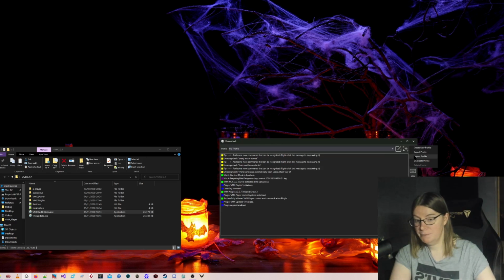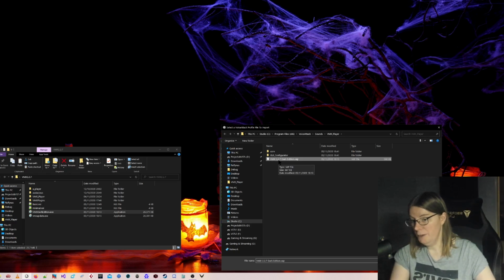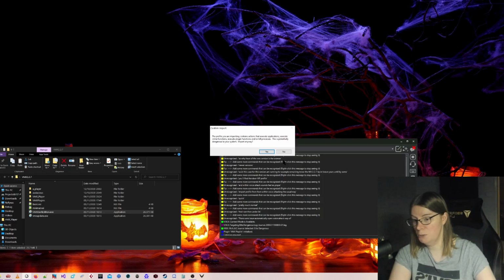Using the brand new VMX 2.2.7 (and higher) installer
The new VMX installer replaces the old .vax import system and replaces it with a standard looking Windows installer. It must be used the first time you install VMX 2.2.7, from then onwards you may use the 'update vmx please' command from within VMX to get updates and auto install them.